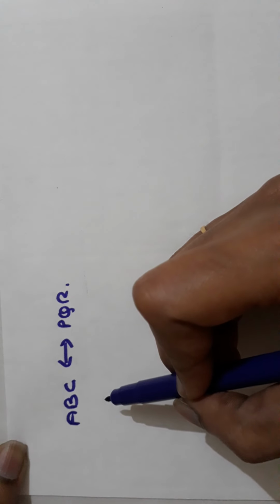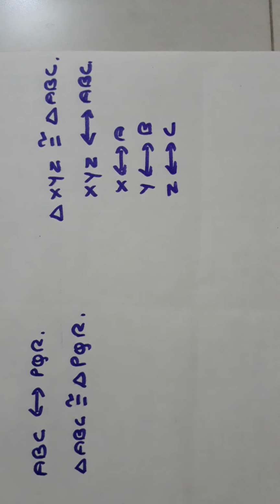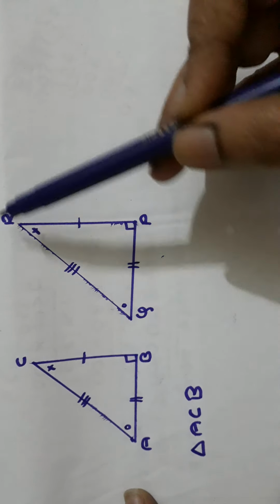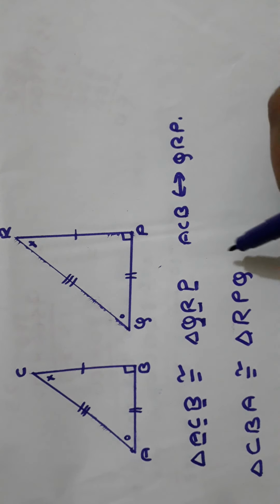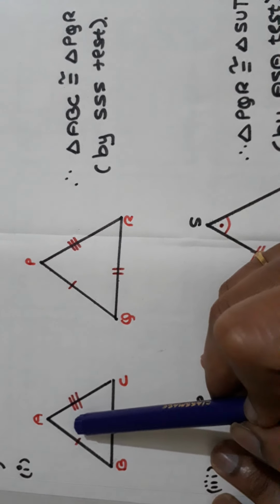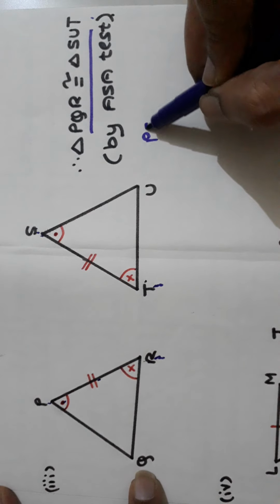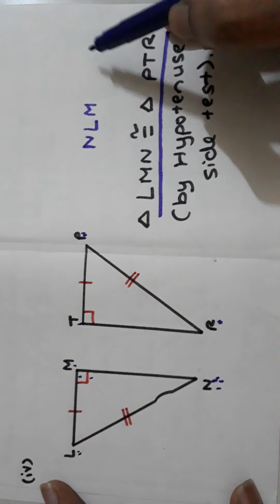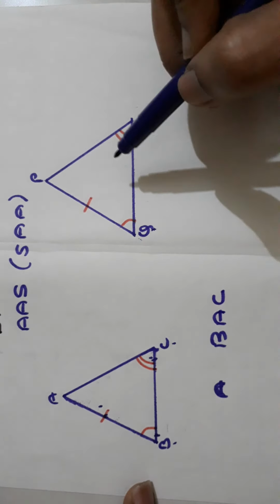VIII Maths, Chapter 13: Congruence of triangles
Congruence and correspondence. Tests of Congruence